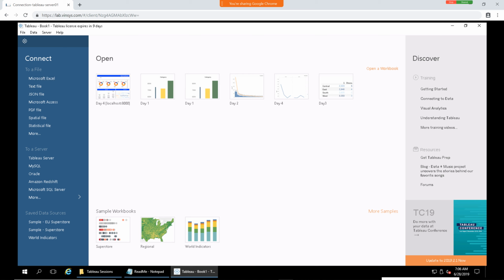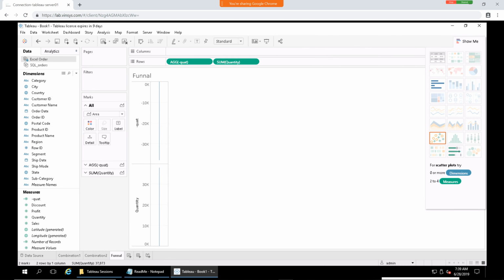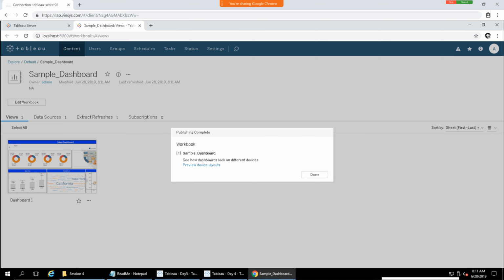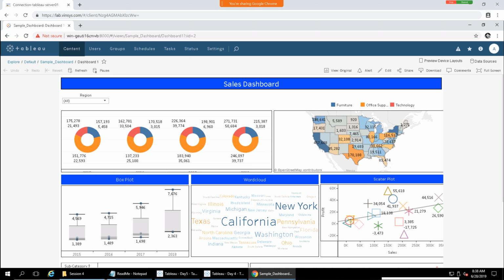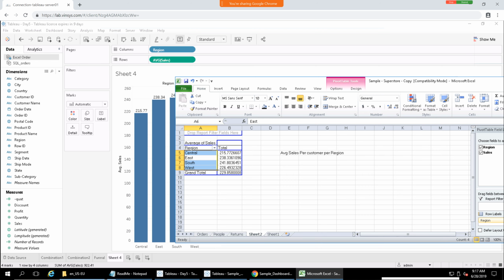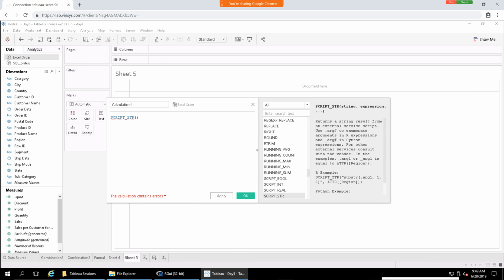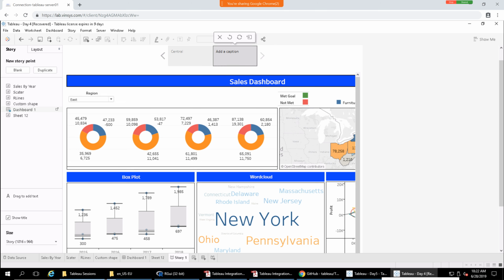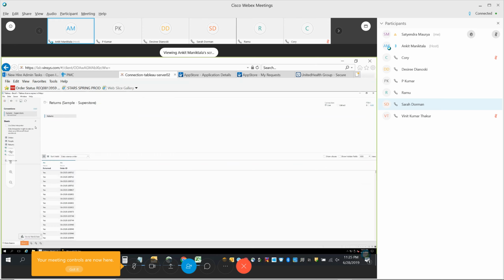Tableau Series 2 Day 5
Tableau Dashboard
Tableau BI
Data Visualisation
Tableau BI
Complete Class